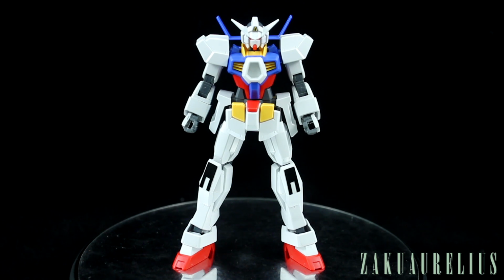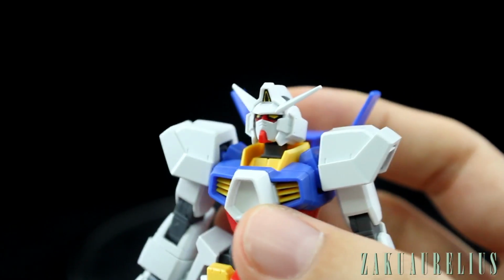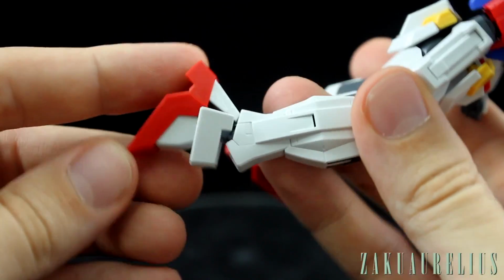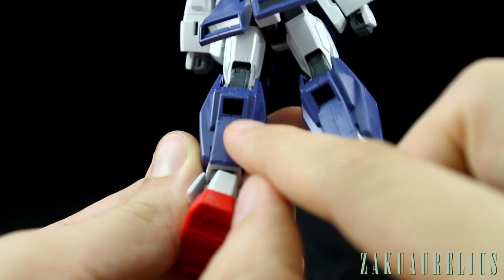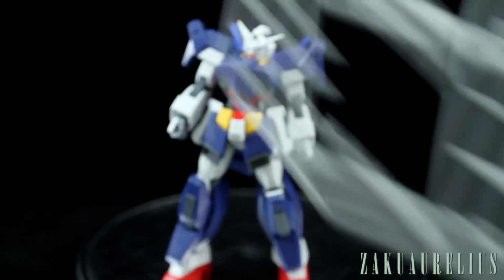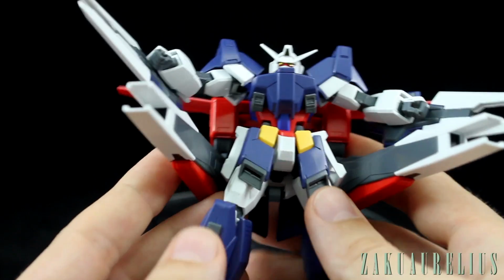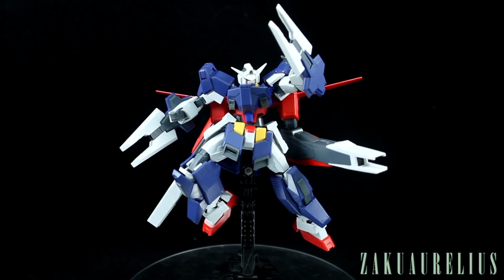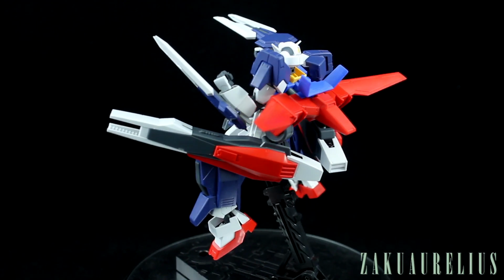257 - HG Gundam AGE-1 Full Glansa (OOB Review)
Here's the High-Grade 1/144 scale Gundam AGE-1 Full Glansa! This was my first time building an AGE kit, but it certainly won't be my last! I ended up really loving the kit! Great articulation, very solid, nice details, great weapons~ good stuff!

Thanks to my good buddy Josh for this awesome wedding gift!